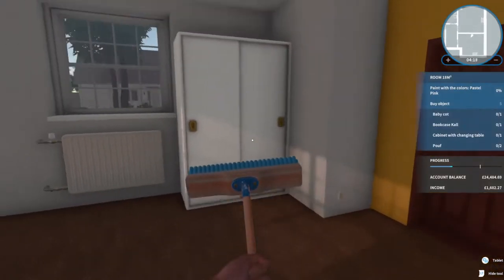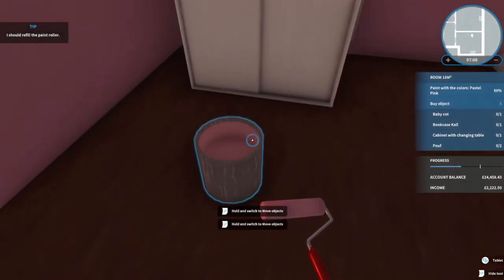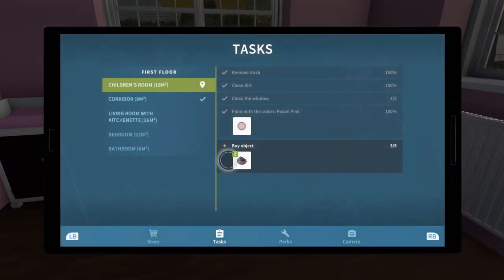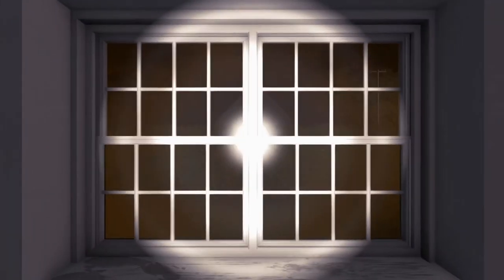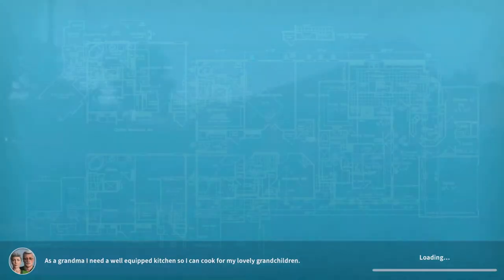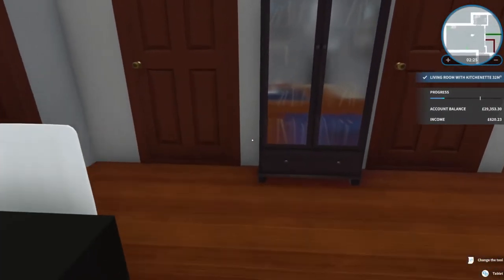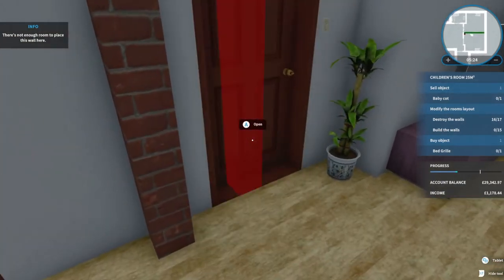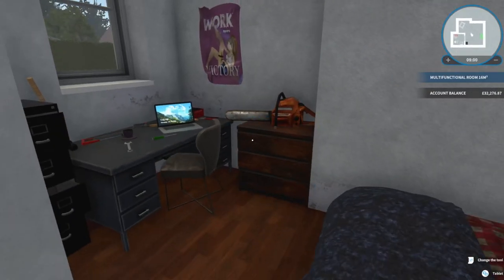House Flipper // Part 3 // Night Worker - CALQ